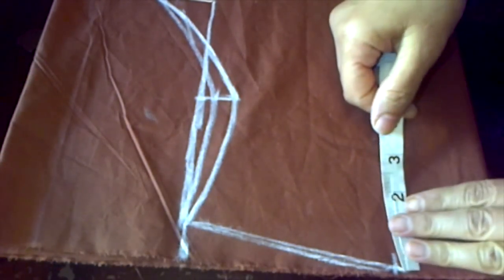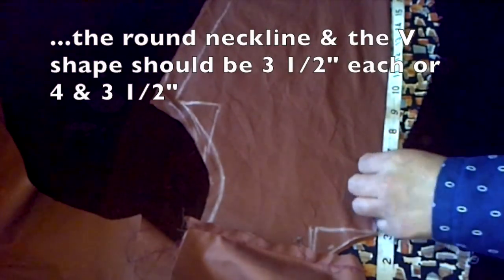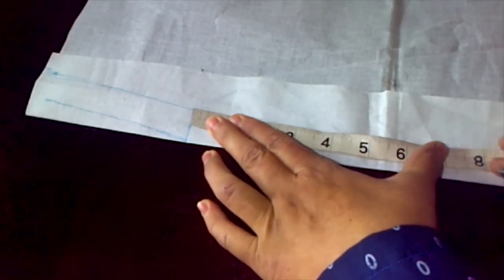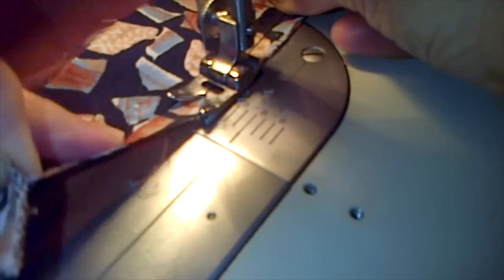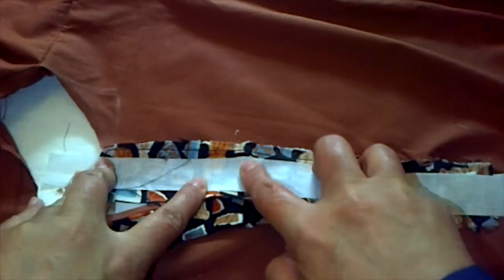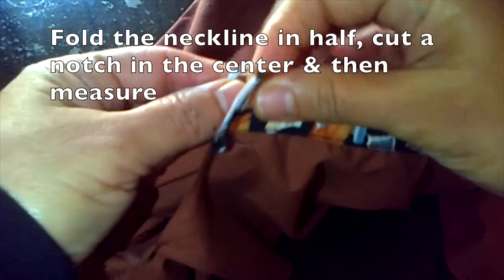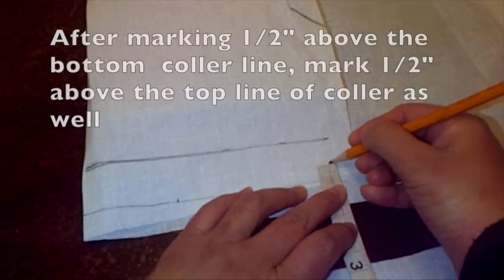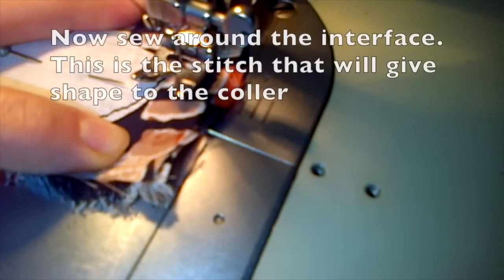Perfect chinese Collar / Stand collar/Ban collar kurti With V Placket Bordered Neckline Part 1| MATV